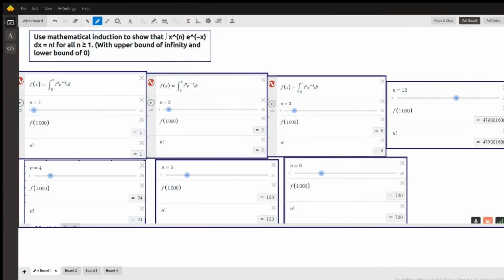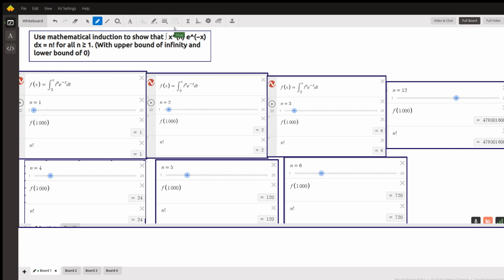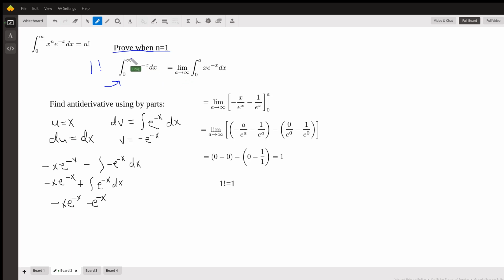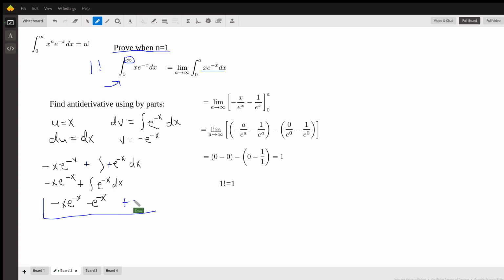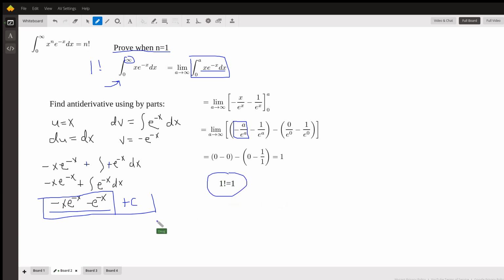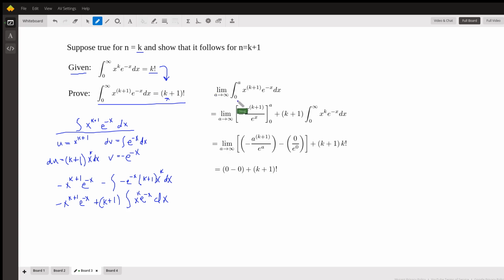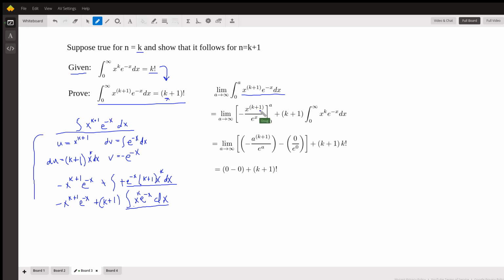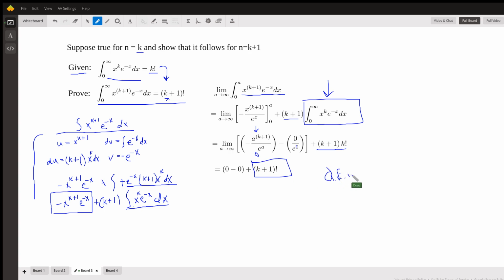Use mathematical induction to show that a certain definite integral evaluates to n!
Question: Use mathematical induction to show that ∫ x^(n) e^(−x) dx = n! for all n ≥ 1. (With upper bound of infinity and lower bound of 0)

Answered By:

Doug C.